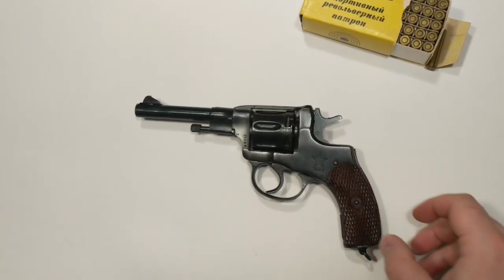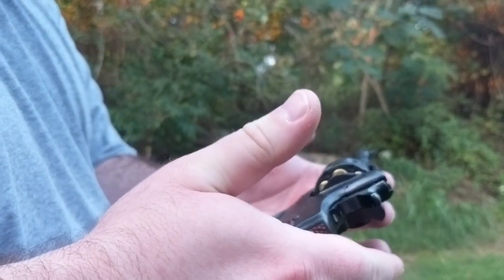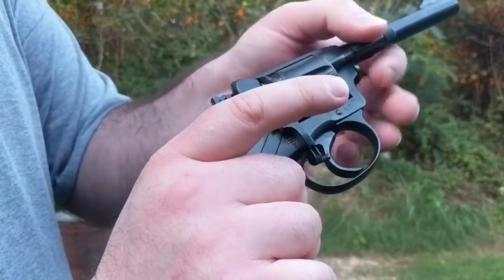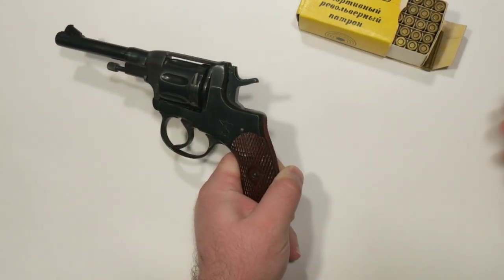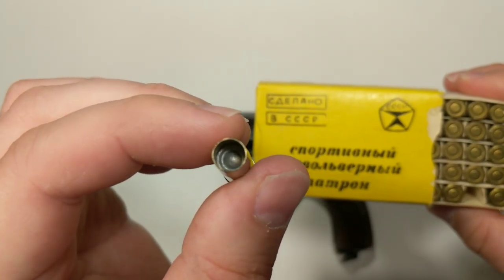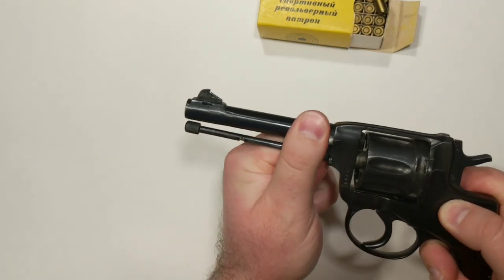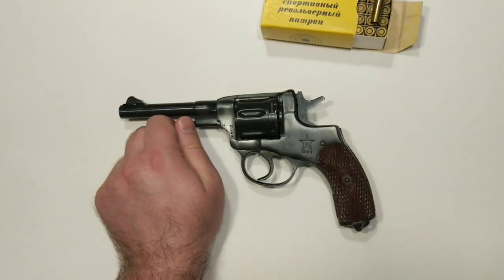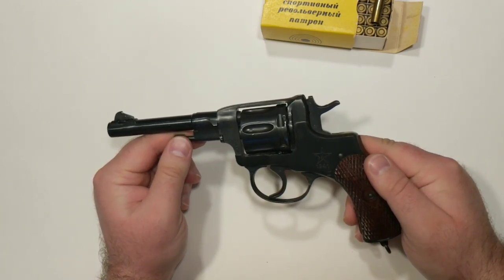Soviet M1895 Nagant Revolver Range Time: Worst...Trigger...Ever?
Jay shows off some interesting features of the M1895 Nagant revolver, including a rare feature. Plus we have some range time to determine if tye M1895 Nagant revolver has really earned its reputation as having the worst as issued trigger out there.